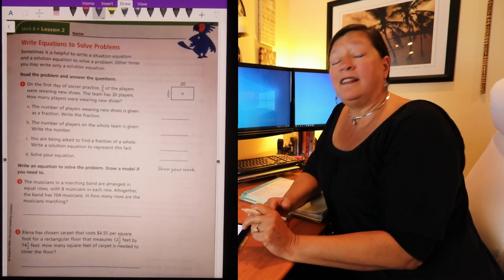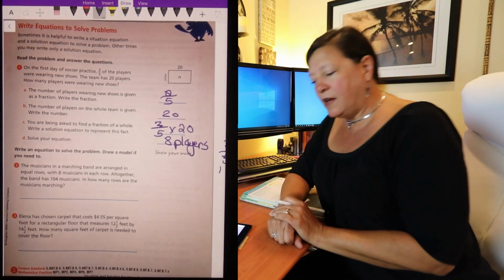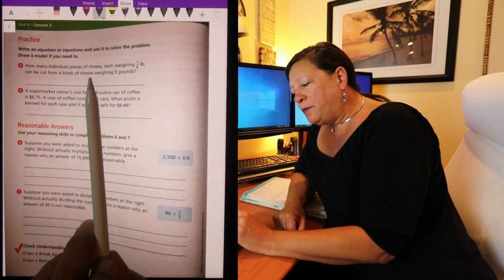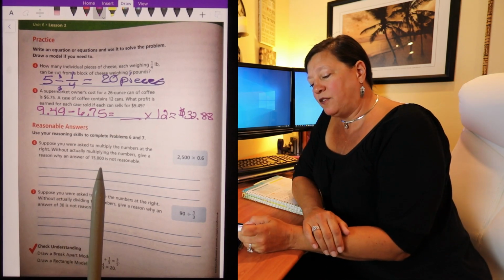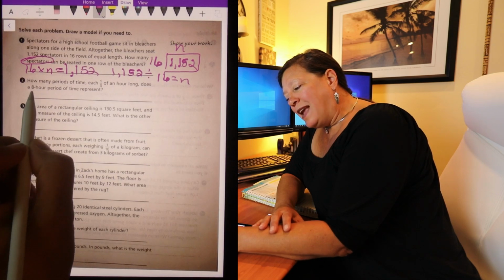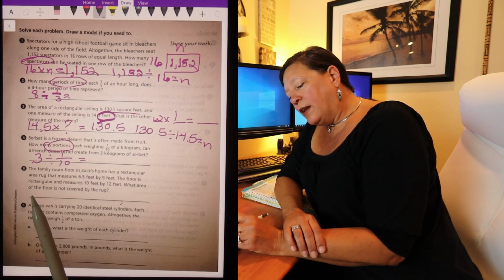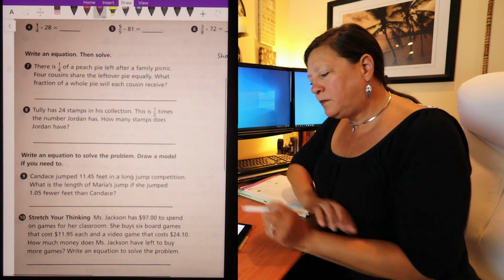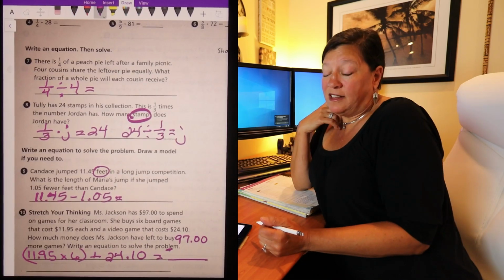Word Problems 5th Grade Math Expressions 5th Lesson 6-2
This is a teacher led lesson of Math Expressions, 5th grade Unit 6, lesson 2, Writing equations to solve word problems, along with instructions for completing 6-2 homework and remembering.